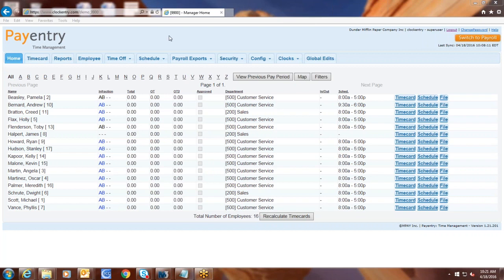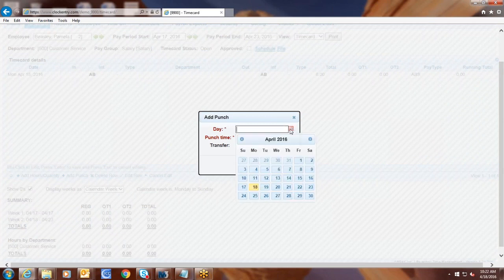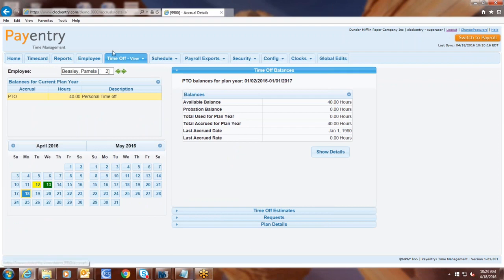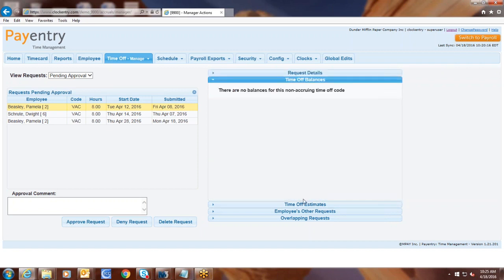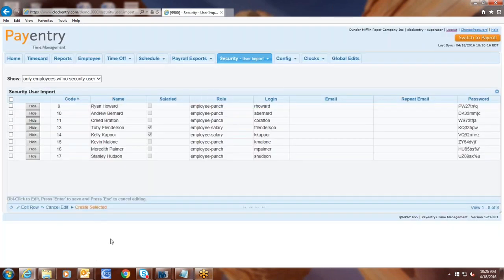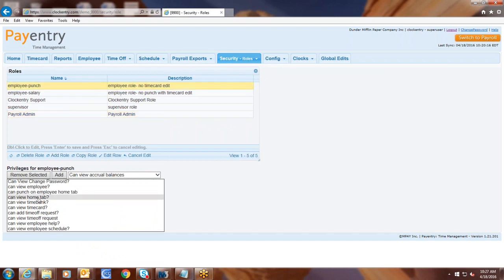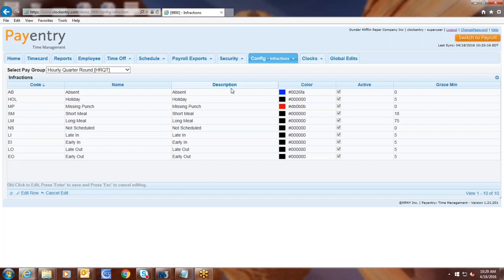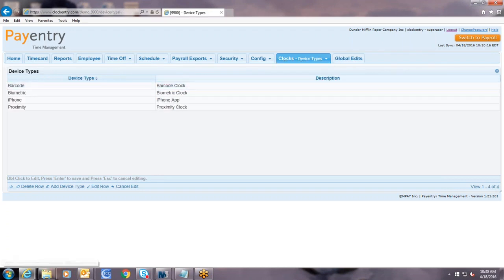Payentry Time Management Demo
A demonstration of how to use Payentry Time Management